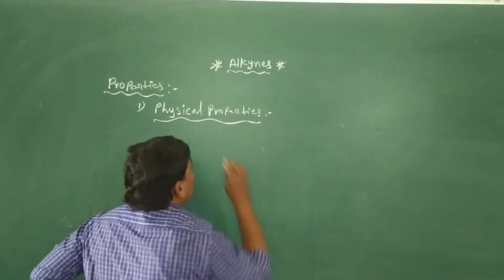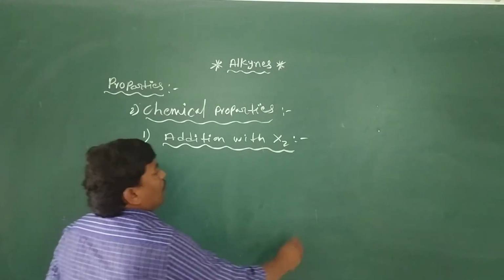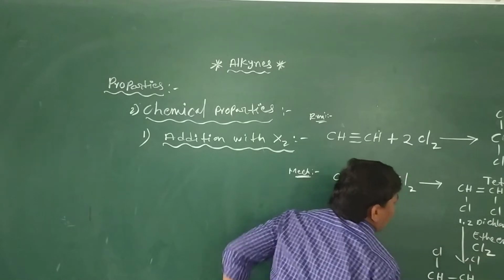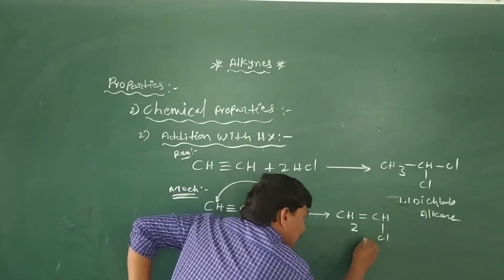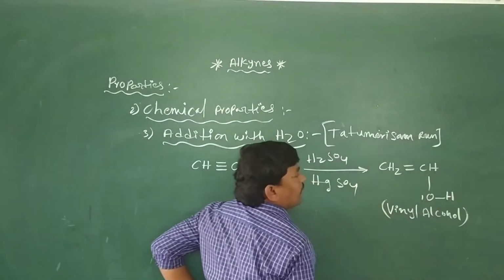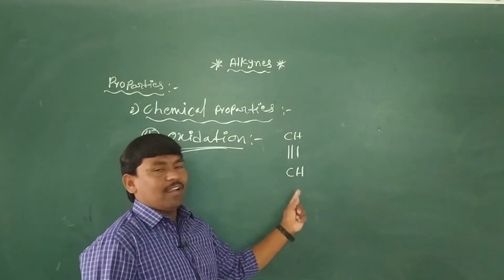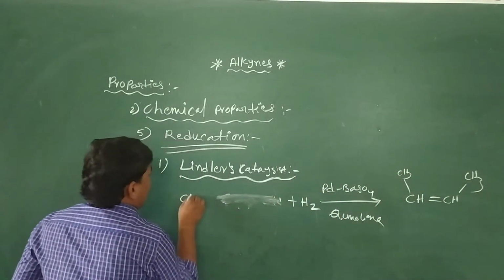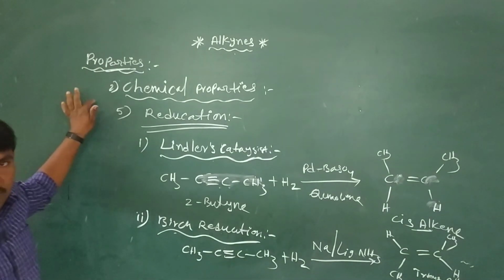ALKYNES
I SEM  CHEMISTRY ALKYNES L-2